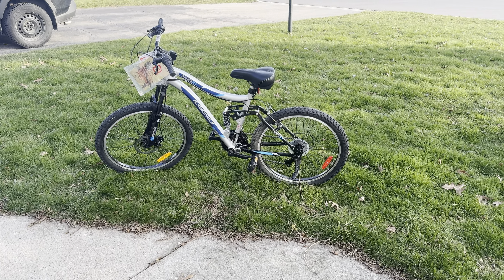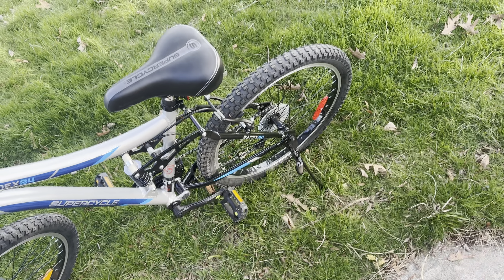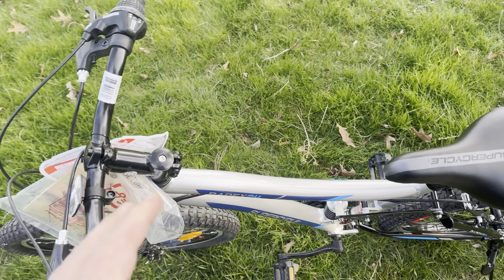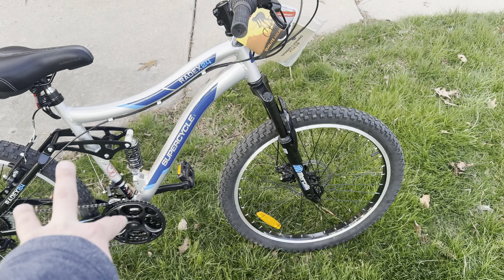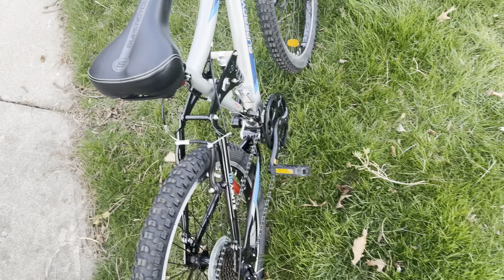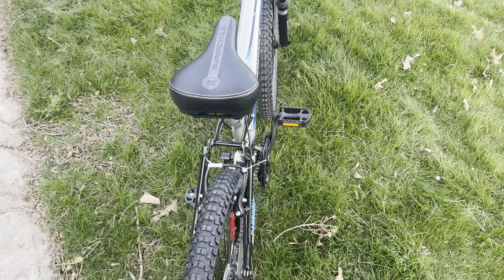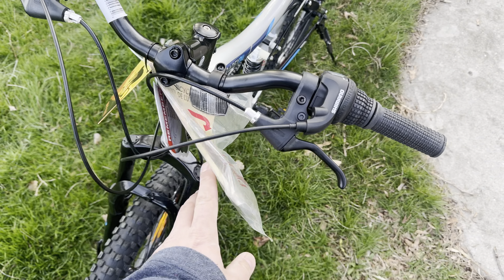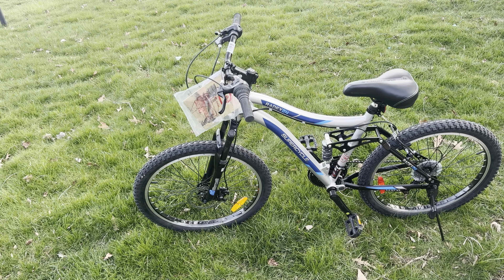Supercycle Radex 24” Adult Bike 21-Speed